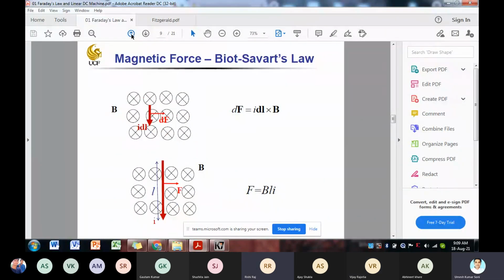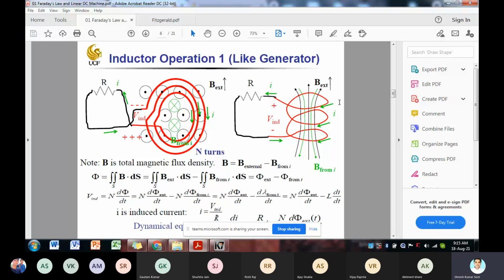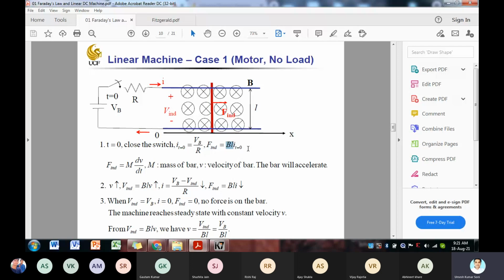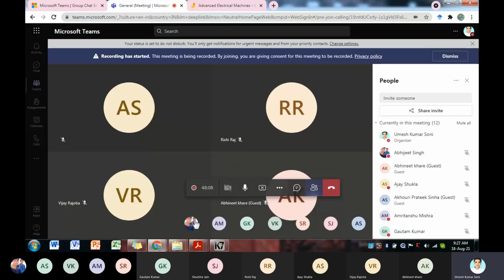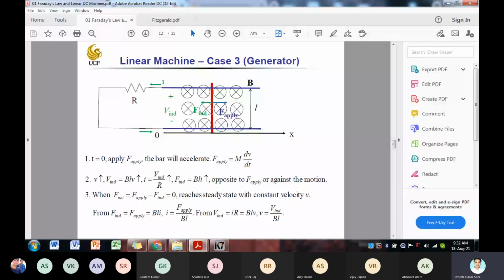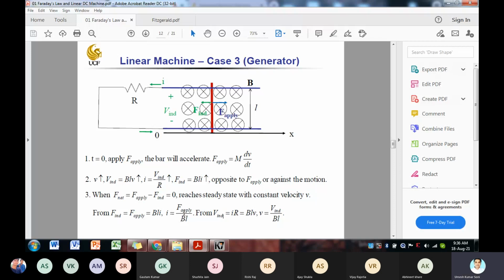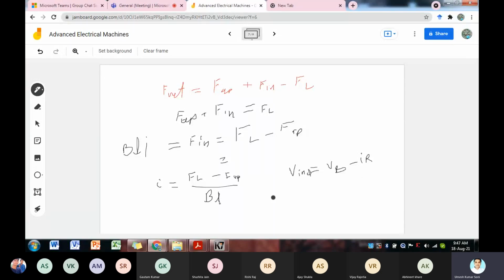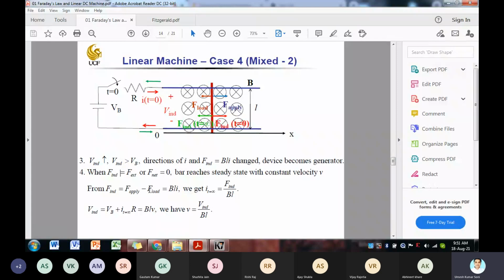4 AEM EE 21112 Lecture 2